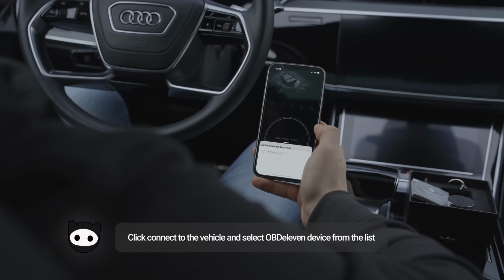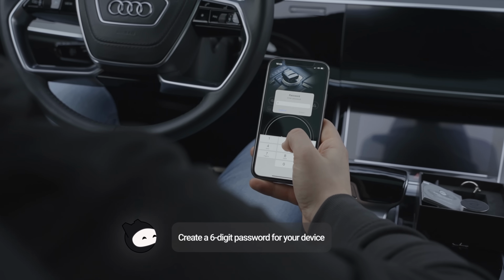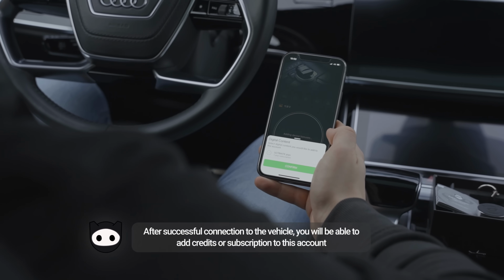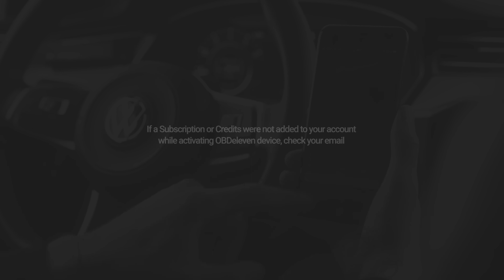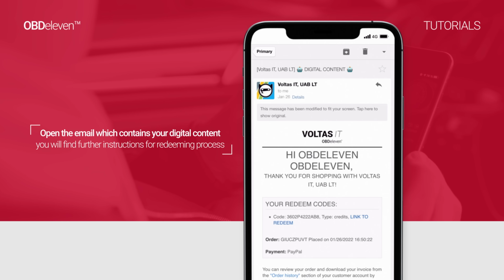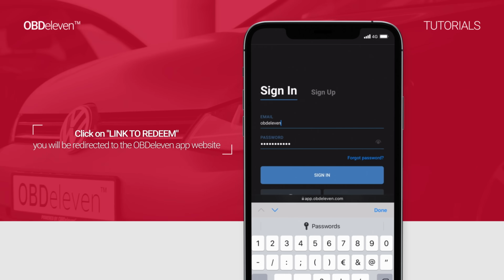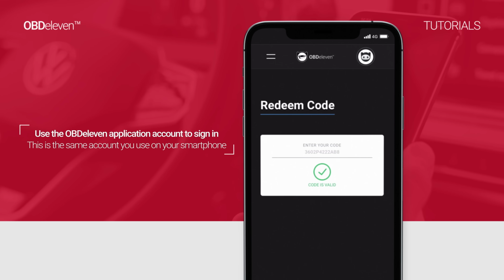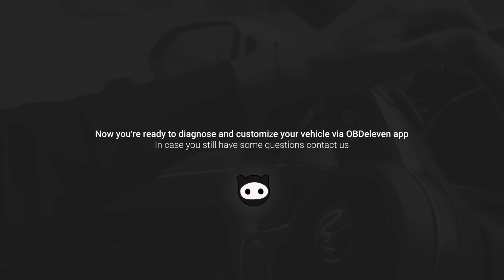How to easily set up OBDeleven device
Setting up your OBDeleven device is an easy process that will take you no longer than a few moments, allowing you to access the intelligent automotive device’s features. This step-by-step video tutorial shows How to Easily Set Up Your OBDeleven Device.